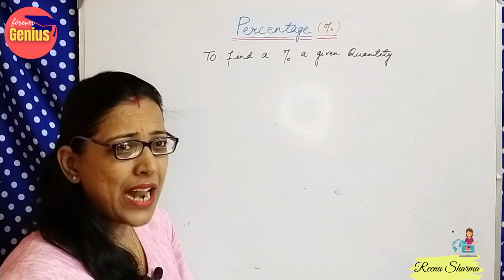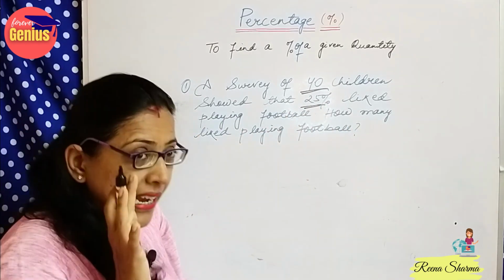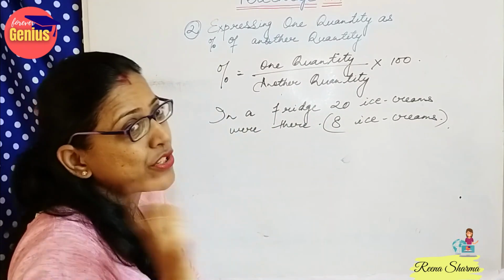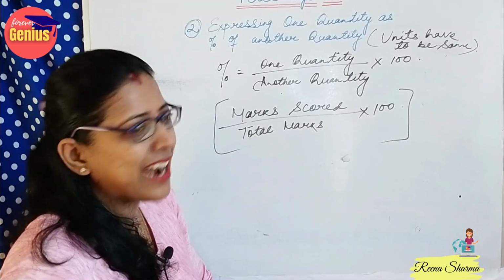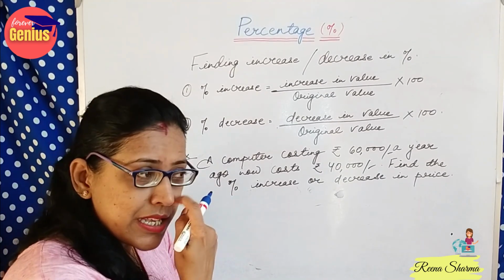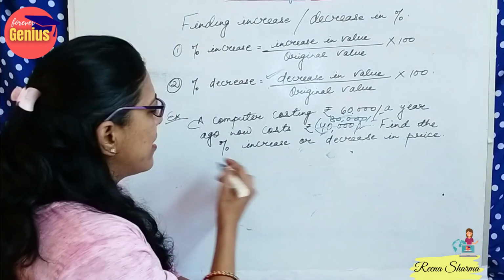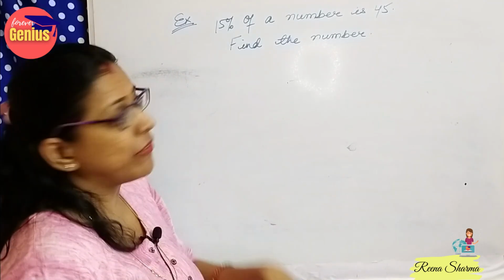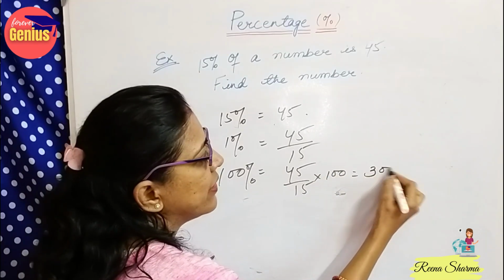Learn Percentage | Basic story sums on percentage| Trick/Shortcut/Formula |Learn easy with Reena mam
Hello students,
Before you learn about percentage word problems, review formula for percentage or you can use the approach that I use here.

1. An alloy contains 26 % of copper. What quantity of alloy is required to get 260 g of copper?

Solution:

Let the quantity of alloy required = m g

Then 26 % of m =260 g

⇒ 26/100 × m = 260 g

⇒ m = (260 × 100)/26 g

⇒ m = 26000/26 g

⇒ m = 1000 g

2. There are 50 students in a class. If 14% are absent on a particular day, find the number of students present in the class.

Solution:

Number of students absent on a particular day = 14 % of 50

                                          i.e., 14/100 × 50 = 7

Therefore, the number of students present = 50 - 7 = 43 students.

3. In a basket of apples, 12% of them are rotten and 66 are in good condition. Find the total number of apples in the basket.

Solution:

Let the total number of apples in the basket be m

12 % of the apples are rotten, and apples in good condition are 66

Therefore, according to the question,

88% of m = 66

⟹ m = 75

Therefore, total number of apples in the basket is 75.

4. In an examination, 300 students appeared. Out of these students; 28 % got first division, 54 % got second division and the remaining just passed. Assuming that no student failed; find the number of students who just passed.

Solution:

The number of students with first division = 28 % of 300

                                                             = 28/100 × 300

                                                             = 8400/100

                                                             = 84

And, the number of students with second division = 54 % of 300

                                                                        = 54/100 × 300

                                                                        =16200/100

                                                                        = 162

Therefore, the number of students who just passed = 300 – (84 + 162)

                                                                           = 54

Simplification. BODMAS Rule

 Number system

Percentage first Episode